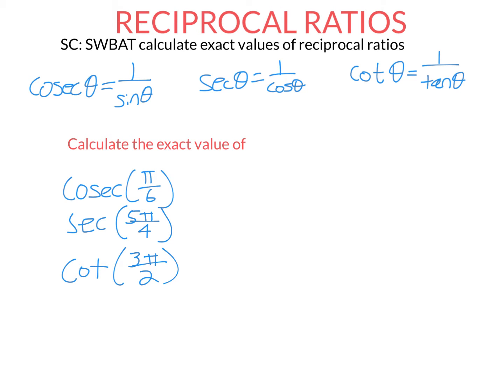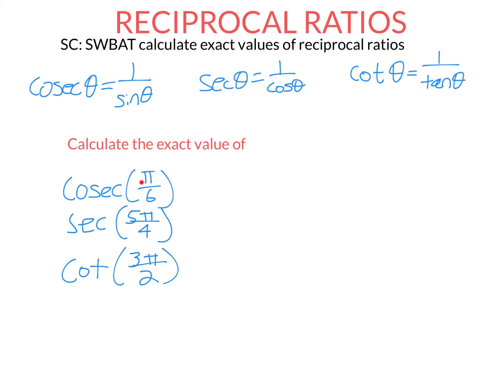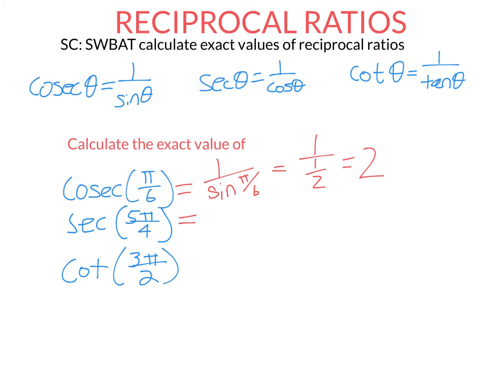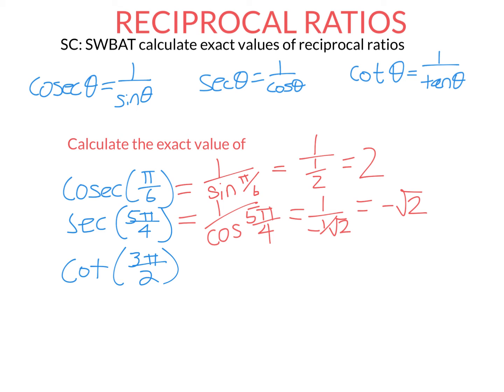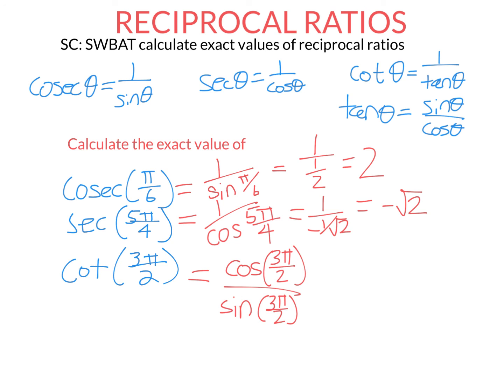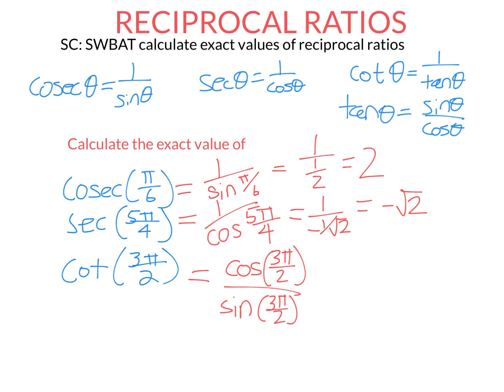SMM Reciprocal Ratios.mp4